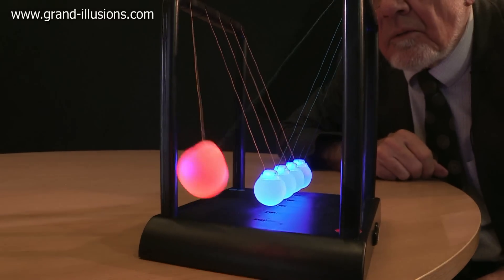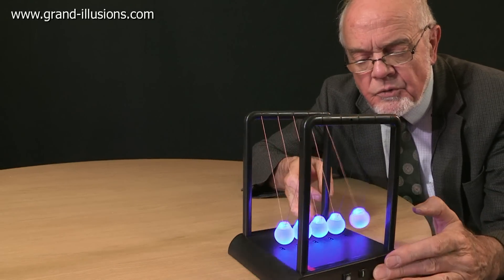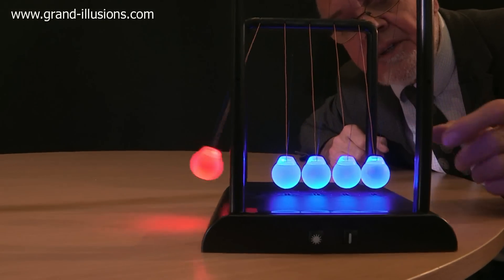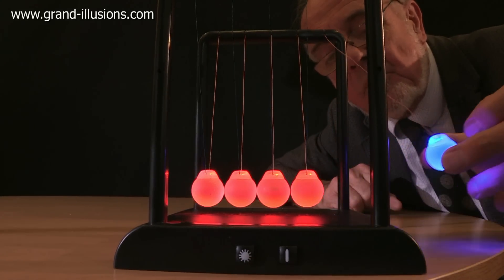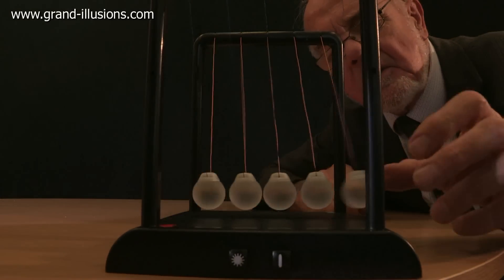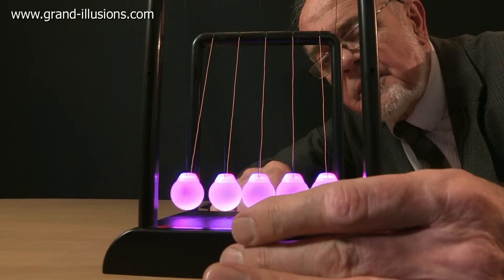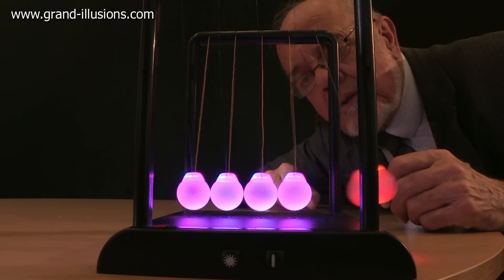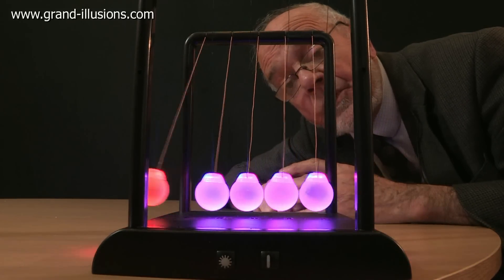Illuminating Newton's Cradle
The classic Newton’s Cradle has returned, but with a technological twist - the executive desktop gift is now also an interactive lamp. Each sphere now has built in LEDs, allowing you to demonstrate the laws of physics in the dark!

This is an item that we do sell in the Grand Illusions Toy Shop